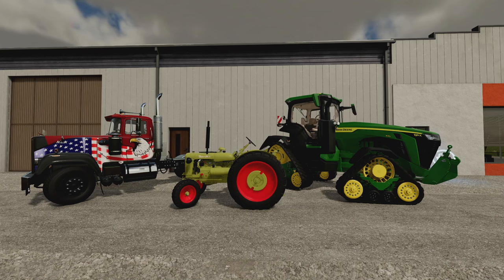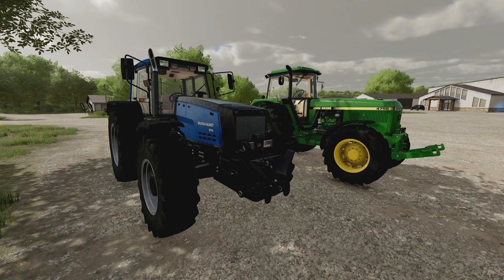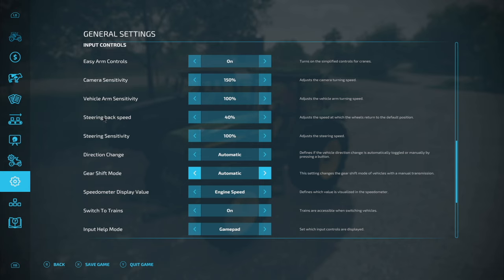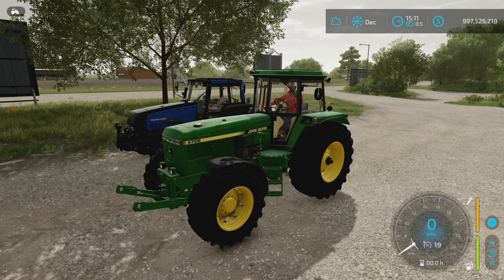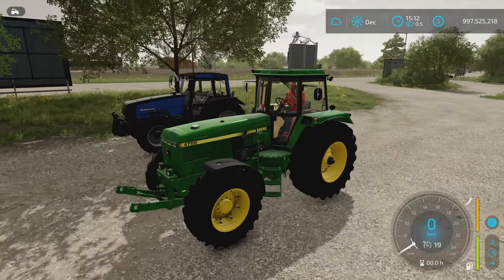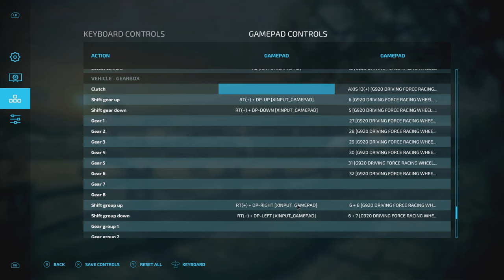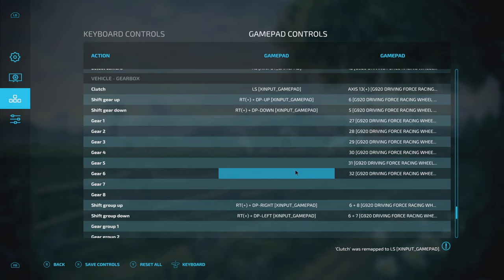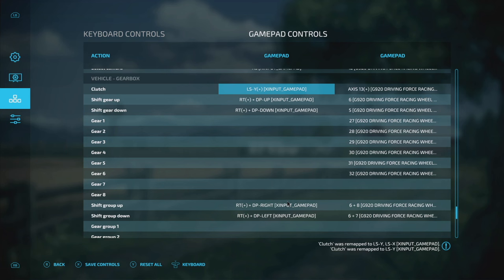How To Use Manual Transmission With A Controller in Farm Sim 22!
🔷 Helpful Links! 🔷